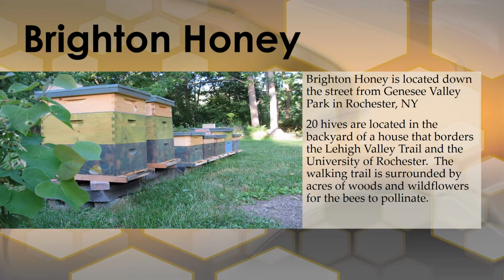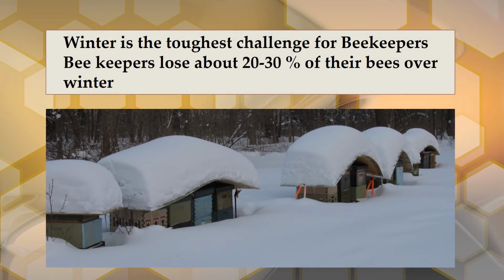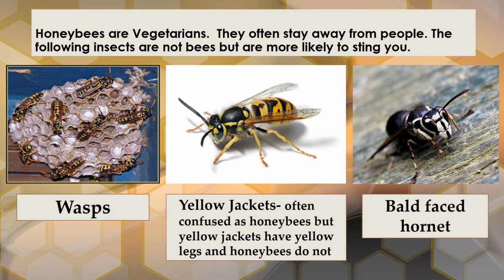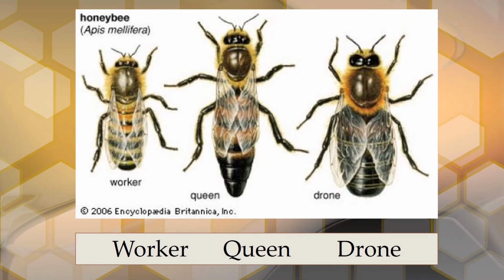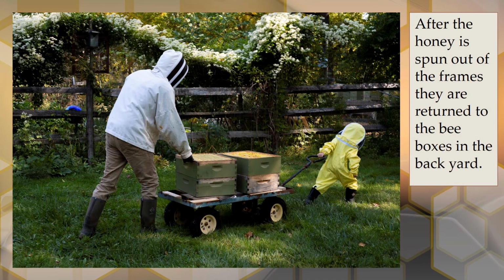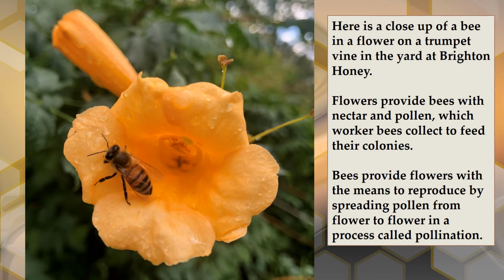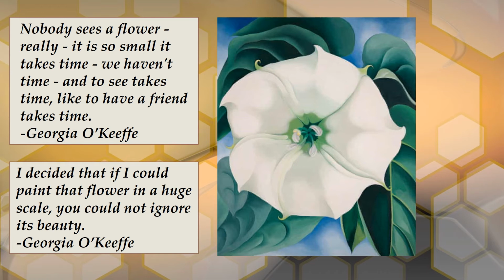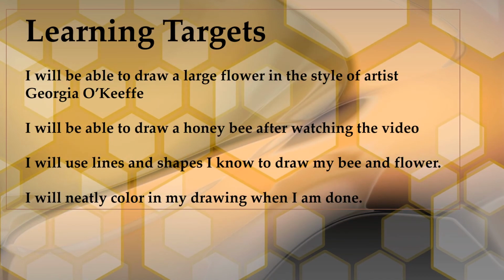Honeybees O'Keeffe style